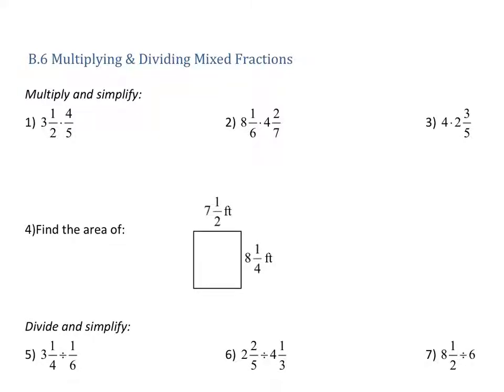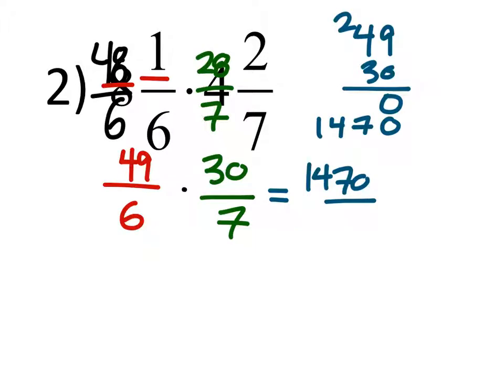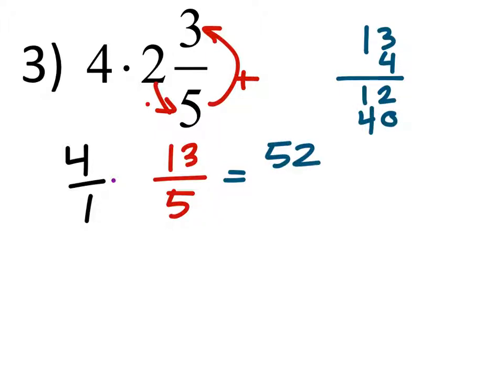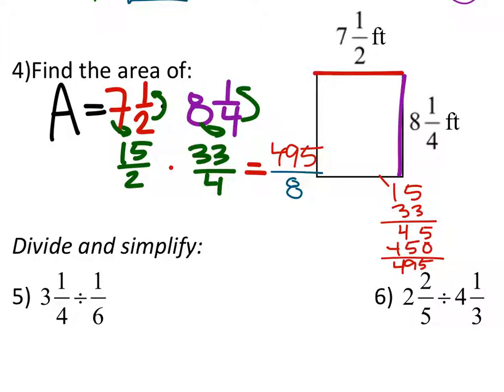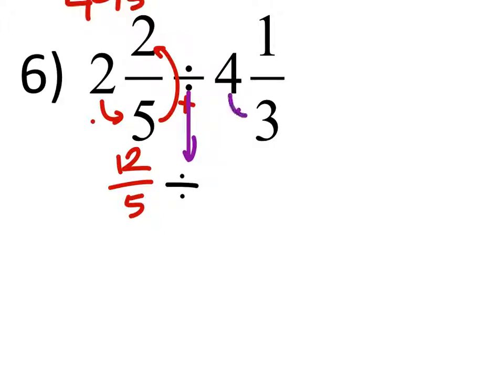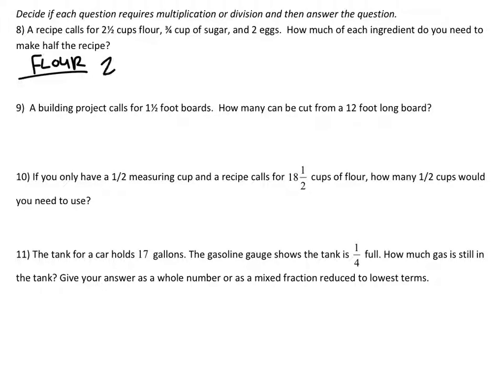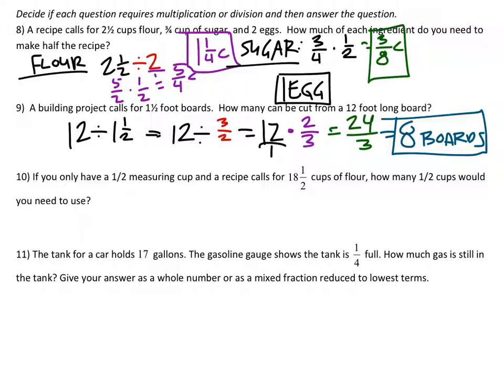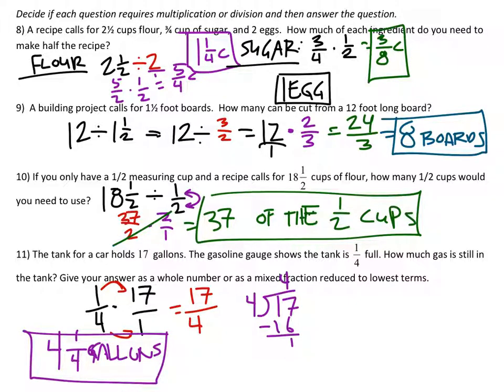Multiplying and Dividing Mixed Fractions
To multiply or divide mixed numbers (mixed fractions) we simply change the mixed number into an improper fraction and operate as though they were proper fractions.